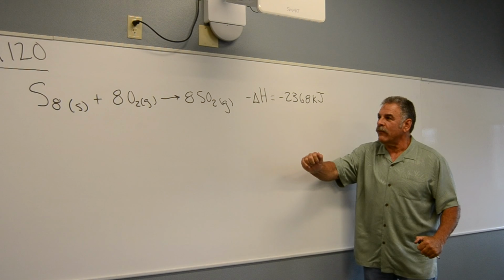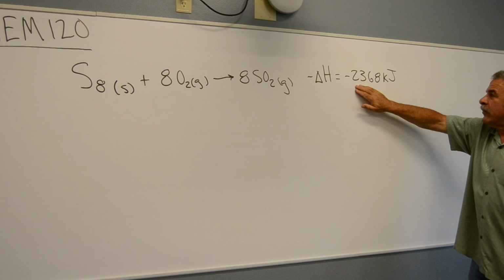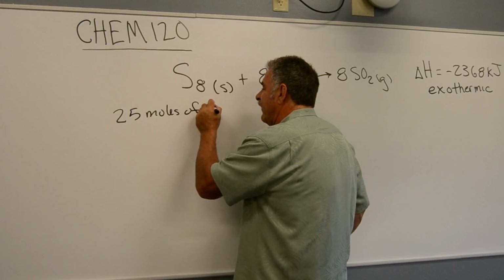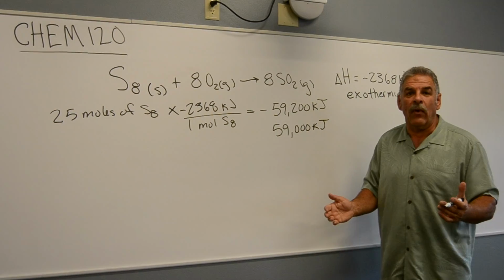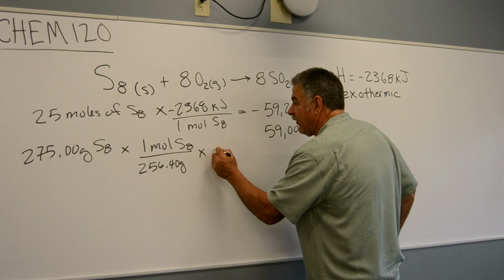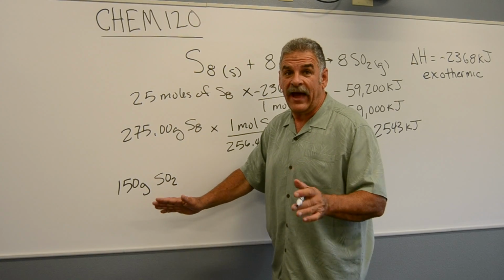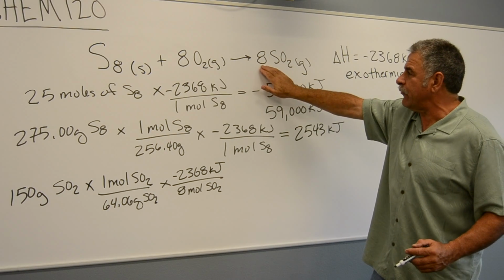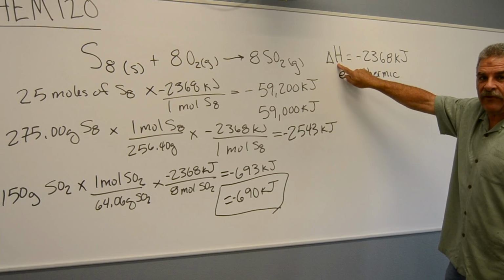Stoichiometry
Solving a stoichiometric problem with an exothermic reaction.